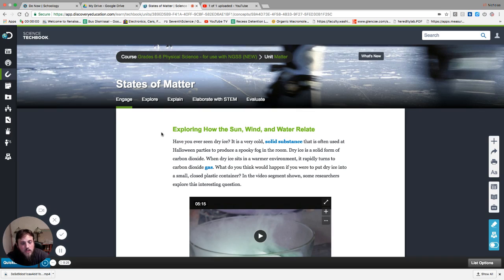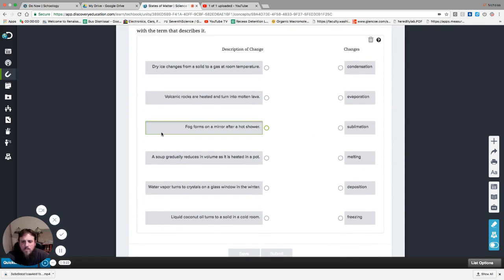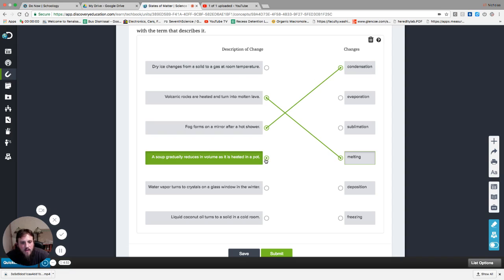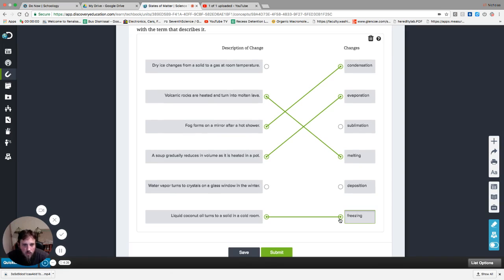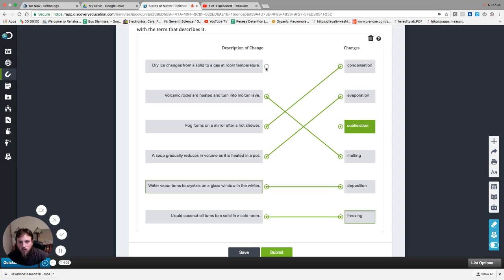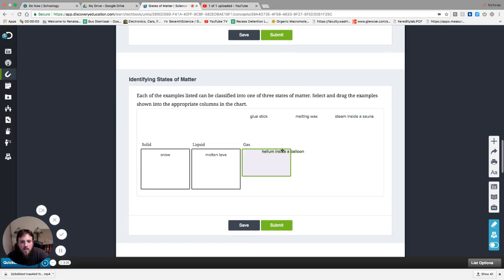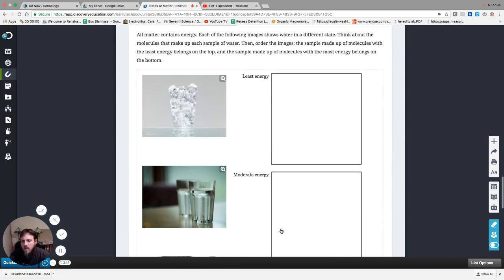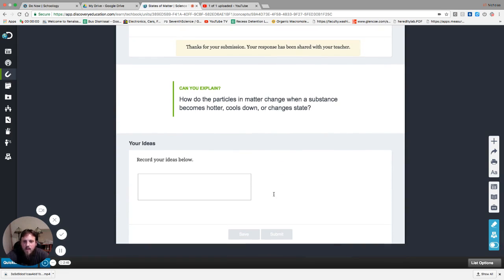States of Matter Engage Tab.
I said sublimation was going from a solid to a liquid. That was wrong. It is going from a solid to a gas.